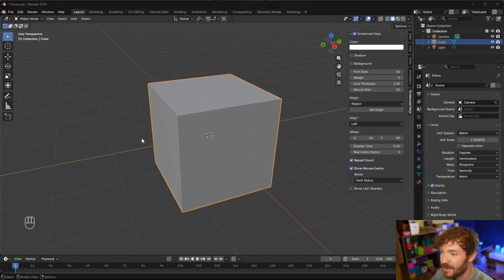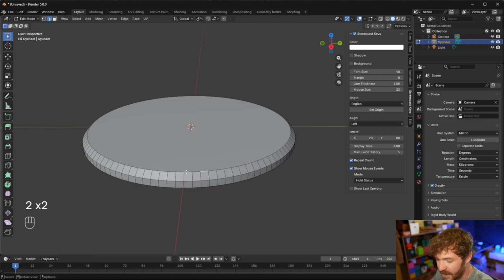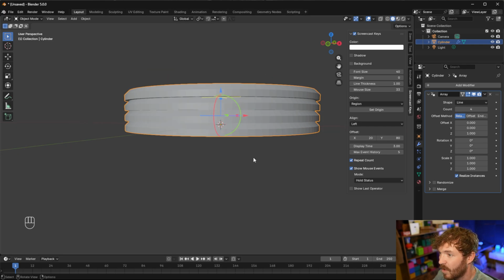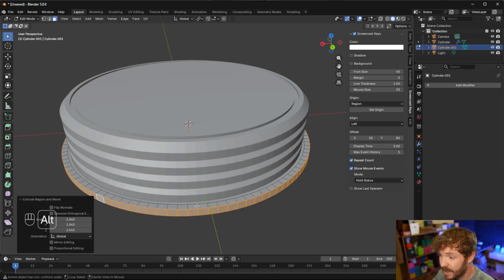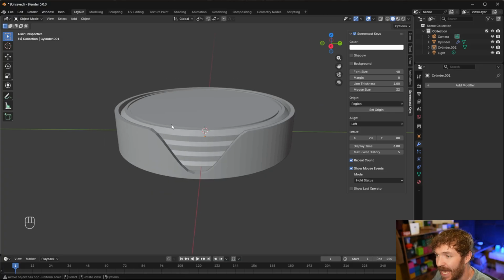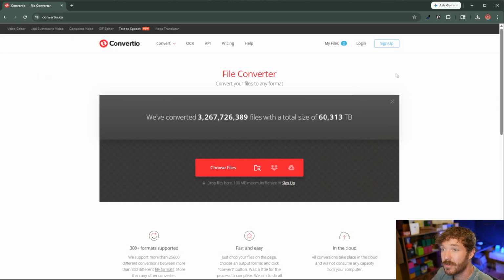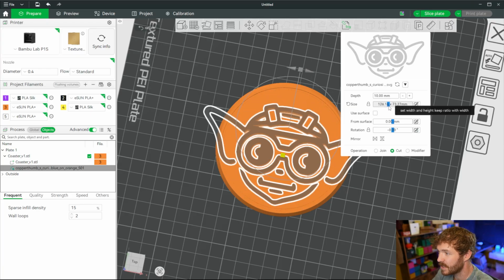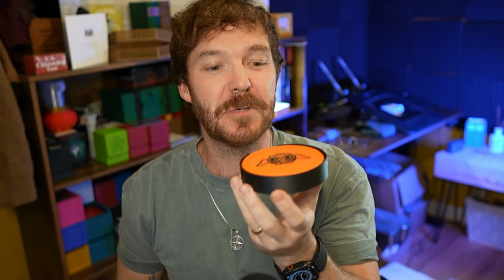Make Custom Coasters With Any Logo (Blender + Bambu Studio Tutorial)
In this tutorial, I show you how to design a set of 4 coasters and a holder in Blender, and then customize them with any logo or design using your slicer.

This is a beginner-friendly project that combines simple modeling with a powerful customization workflow you can reuse for tons of prints.

In this video, we cover:

• Designing a clean, round coaster in Blender
• Creating a simple coaster holder for 4 coasters
• Exporting STL files for 3D printing
• Converting an image into an SVG
• Using an SVG as a negative part modifier in Bambu Studio
• Adding custom logos to your prints without complex modeling

This workflow works in Bambu Studio and similar slicers, so you can apply it to many different 3D printing setups.

TIME STAMPS:

00:00 - Intro
00:22 - Modeling the Coaster
03:11 - Modeling the Coaster Holder
08:08 - Exporting the STLs
09:28 - Converting your image to an STL
10:43 - adding your image to your model in the slicer

Perfect for:

custom gifts
tabletop accessories
personalized prints
learning practical Blender + 3D printing workflows

If you're learning Blender for 3D printing, this is a great project that shows how to go from idea → model → customized final print.

I post weekly tutorials focused on practical 3D prints and tabletop accessories.

GET THE MODEL FILE
Want to skip the modelling and just print it? The finished file is available to my patrons
Patrons also get my other model files, unique access, and a peek at what's cooking in the workshop.